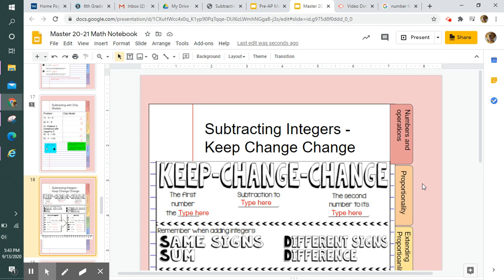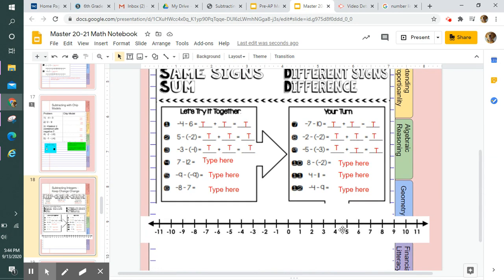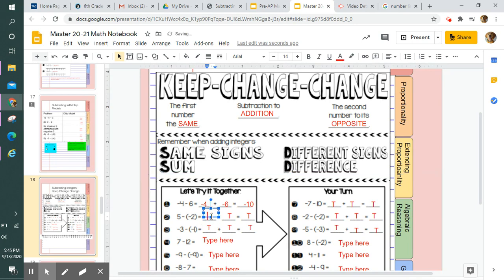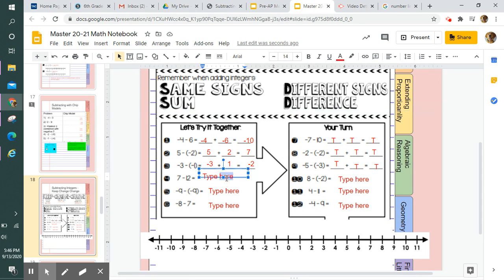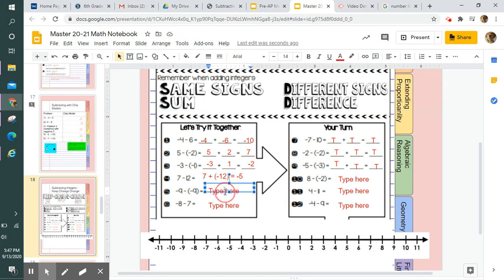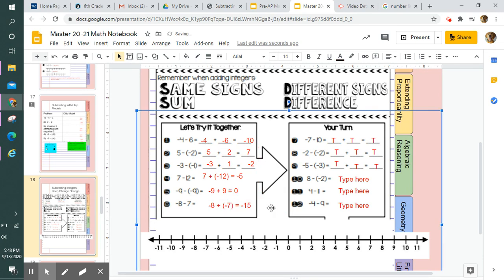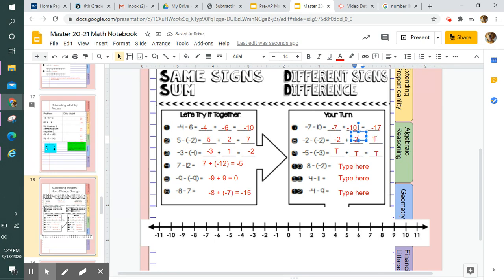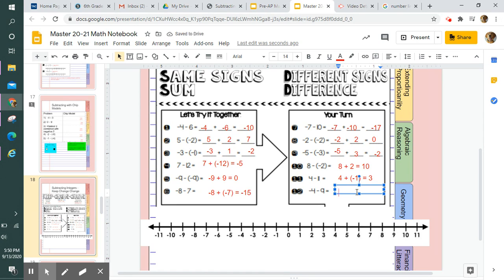Keep Change Change